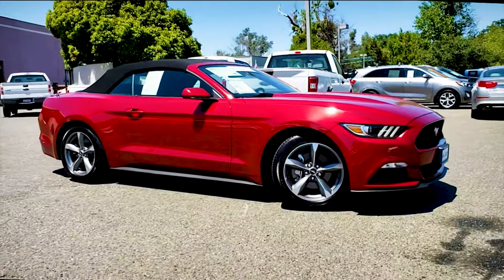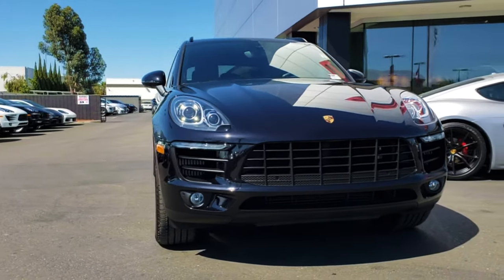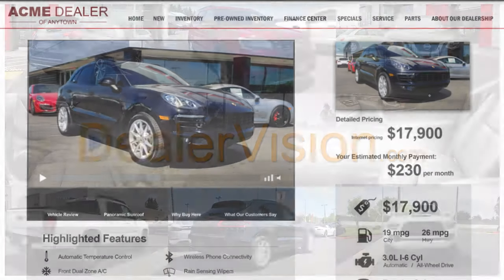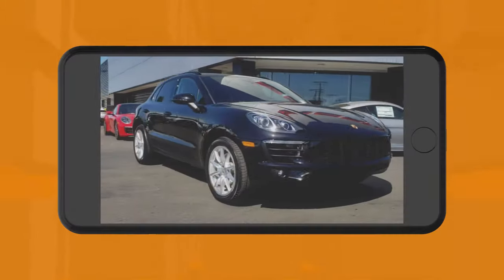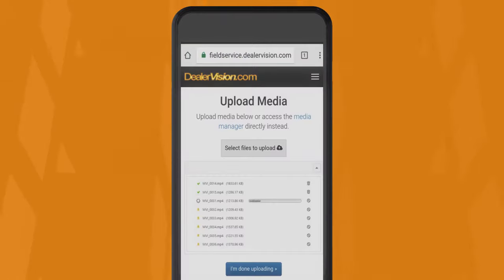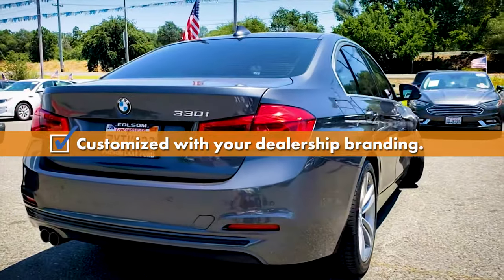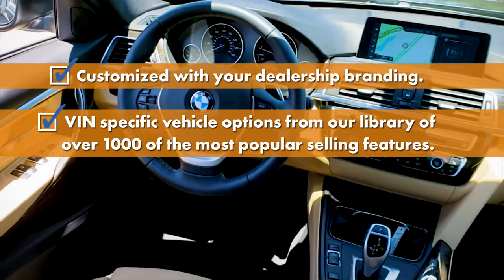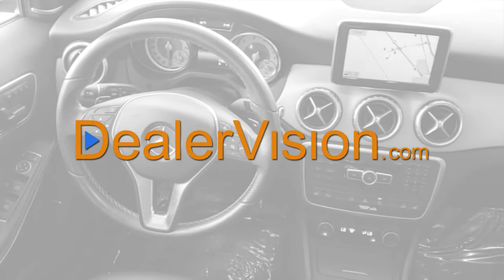Dealership photography software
Got 5 minutes? Shoot a REAL walk-around video and have it live on the VDP and YouTube in minutes. Photos too! See how easy it is